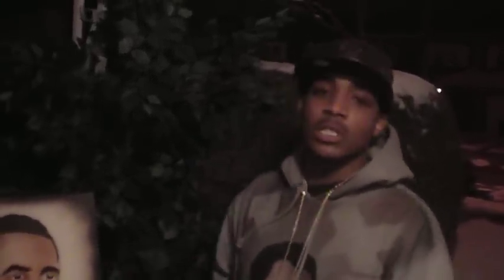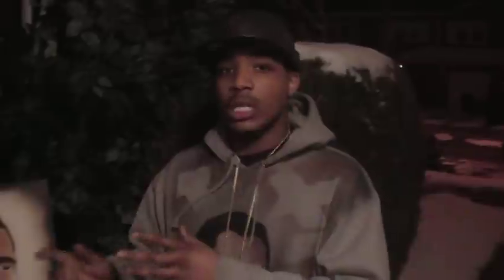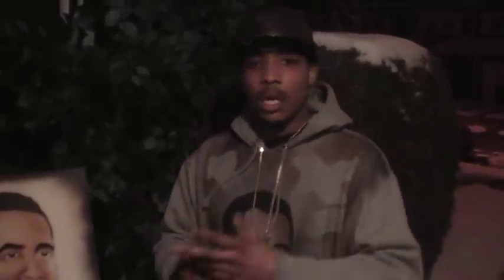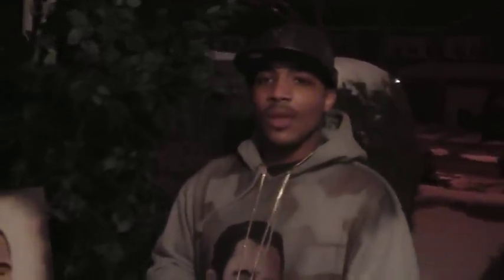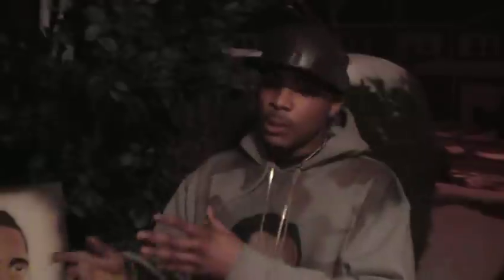STREETZ.1 AIRBRUSHED PORTRAIT OF OBAMA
This is a skillfully aibrushed portrait on canvas of Barack Obama. Professionally done by artist Brandon Chemeaux a.k.a Streetz.1 of Street.inkz, video recorded and interviewed by music producer Rick Hertz.. This work was inspired and completed the night before President Obama's inaugoration and meant to capture the impact of this historical "Dream Come True. The First Black President".